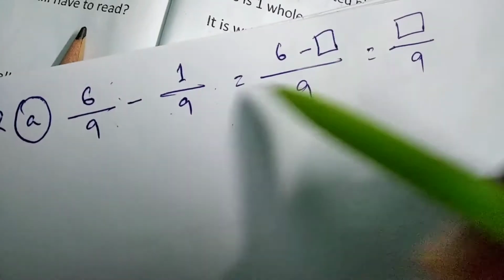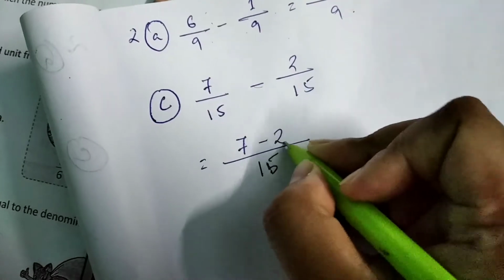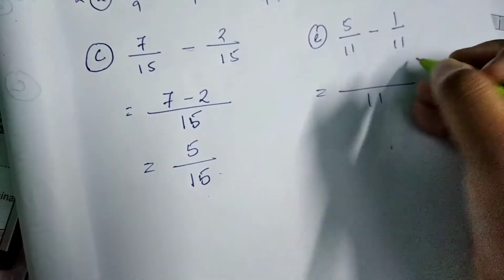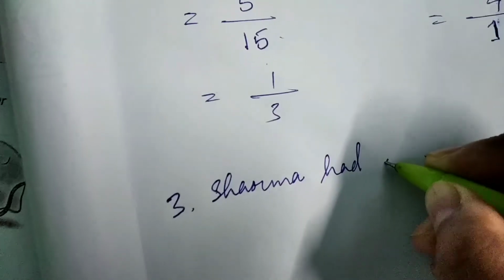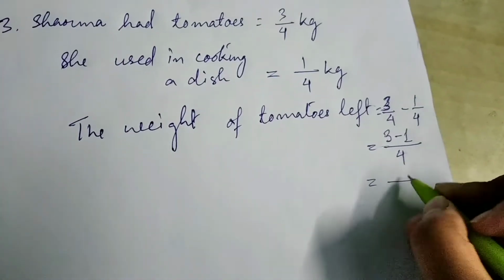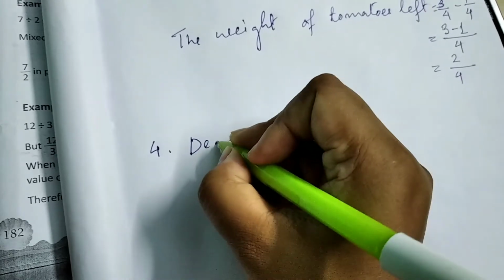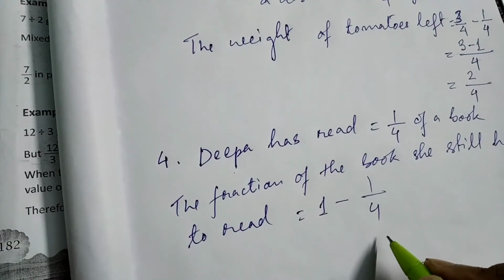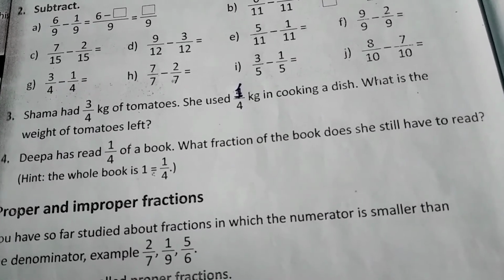Fraction part 13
Educational
Hello everyone ,
I am Juri Baruah.This video is about how to subtract two like fractions.This video will help students from class 3 to 5 standard in learning about fractions.Watch it till the end if any queries comment below.And if you like it share it and subscribe to my channel.